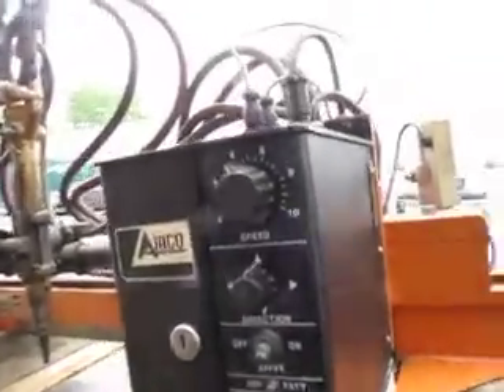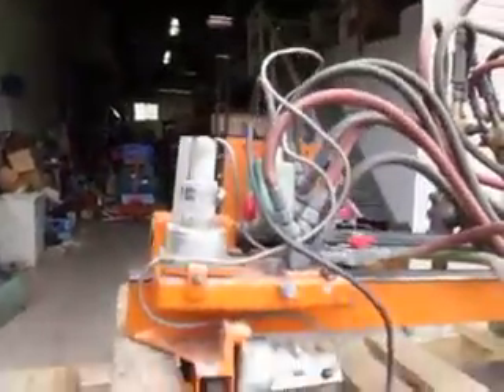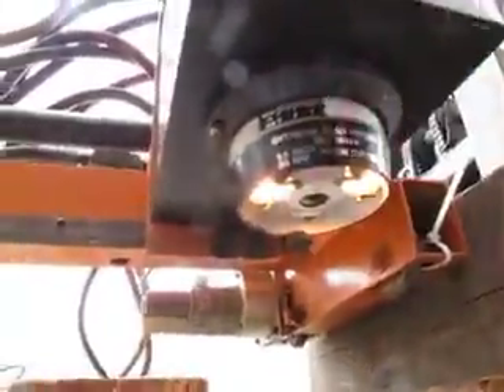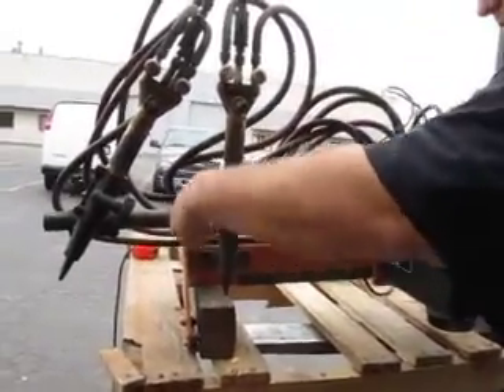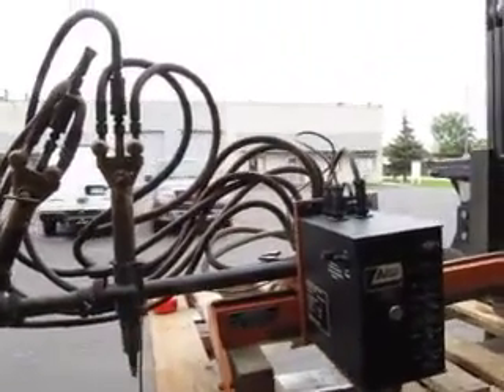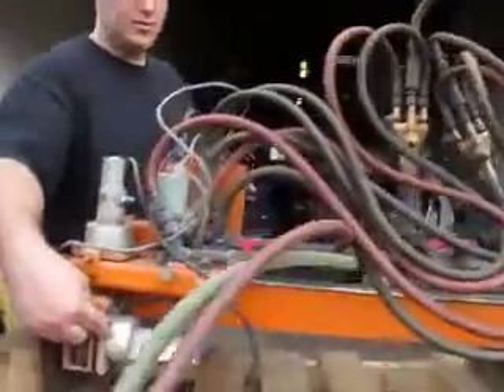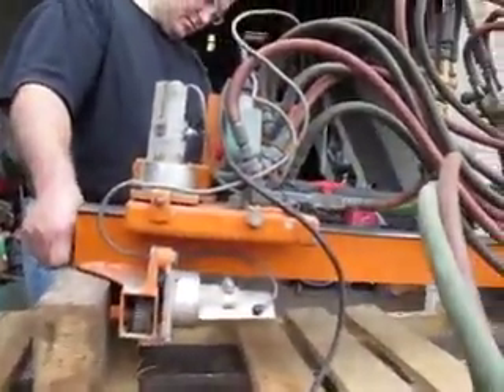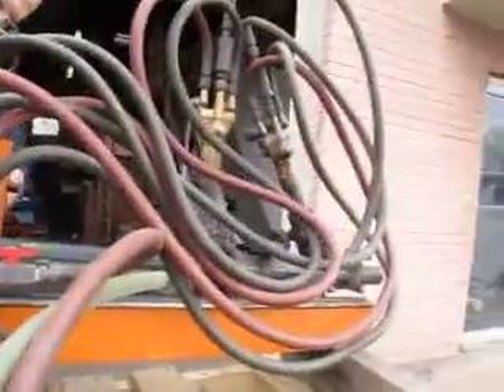CNC Optical Tracer Gas Plasma Cutter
CNC Optical Tracer Gas Plasma Cutter. Westinghouse Linatrol HL-90 Controller